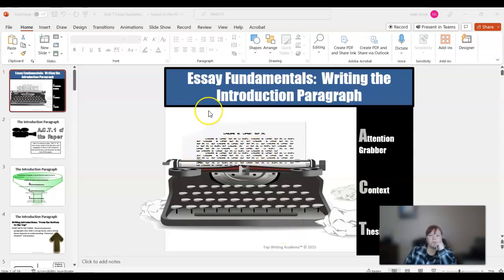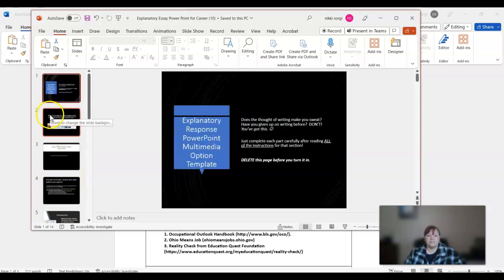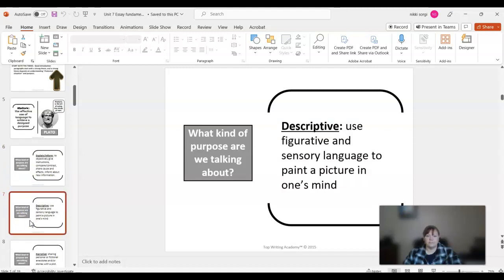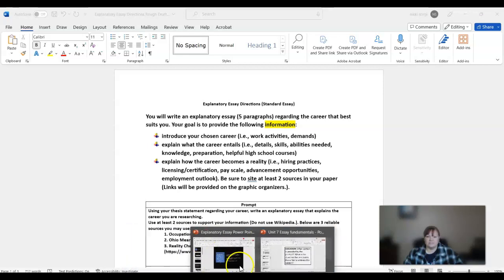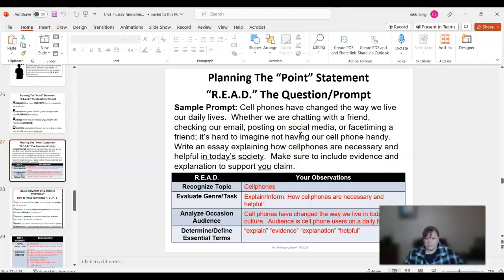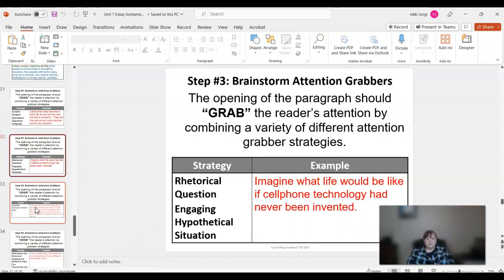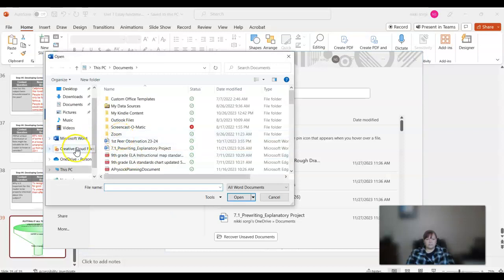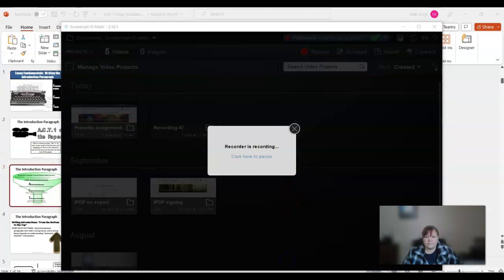Writing Introduction paragraphs